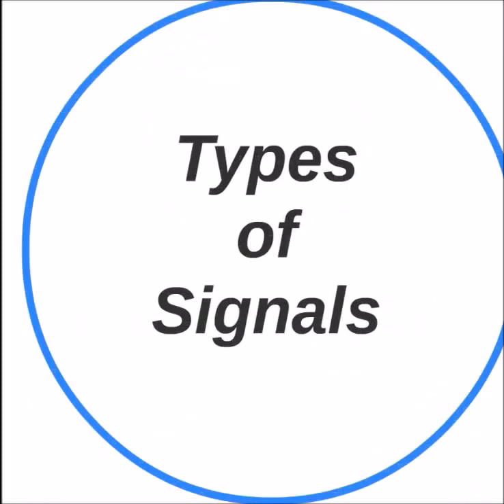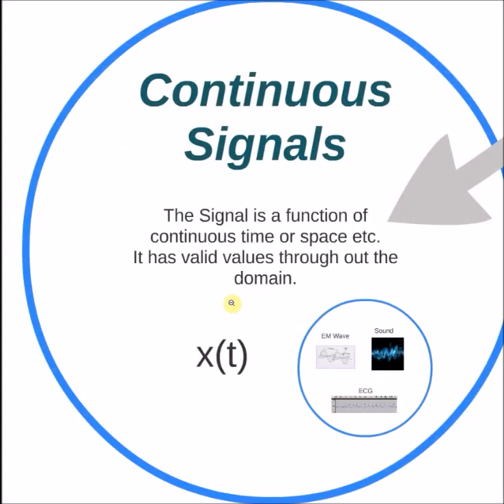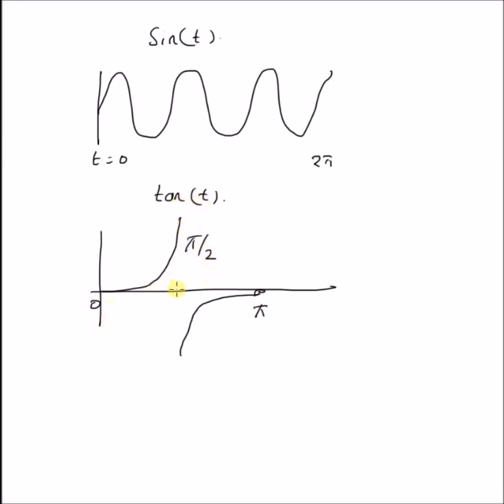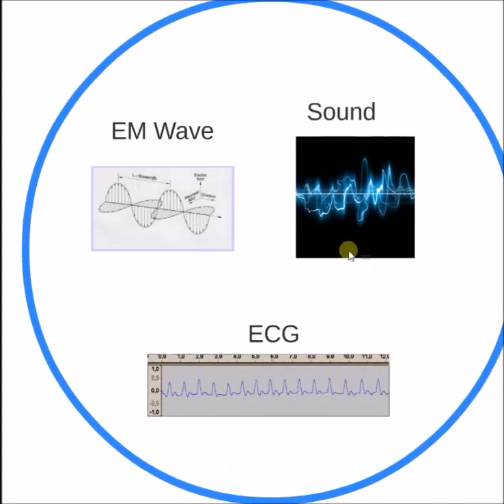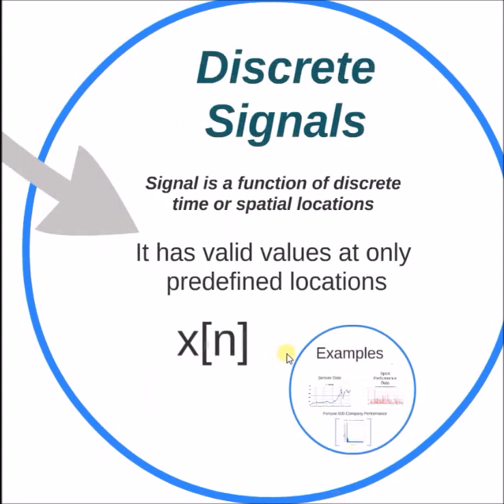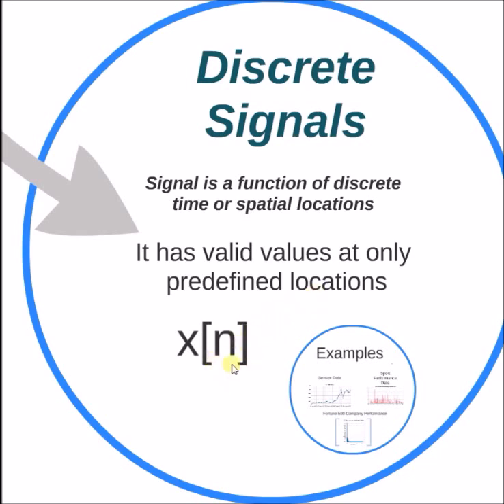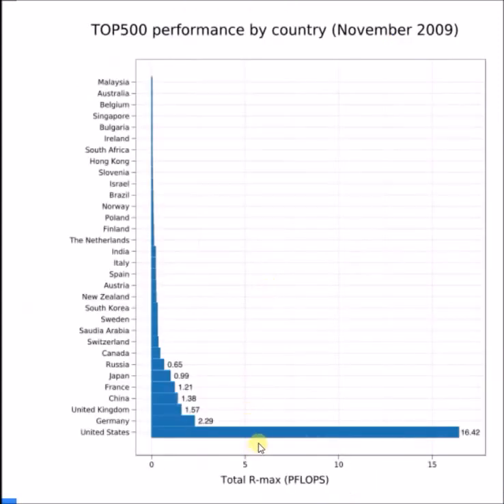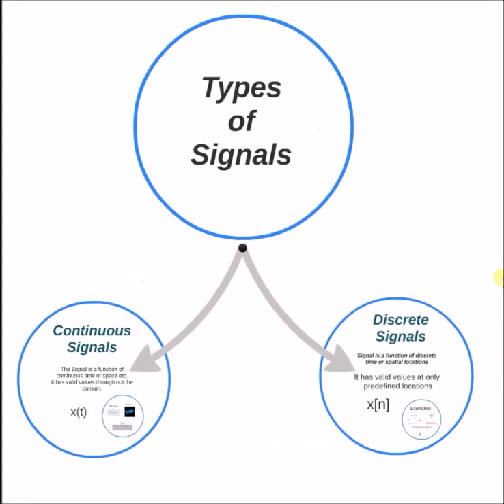Basic Types of Signals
Continuous and Discrete Signals